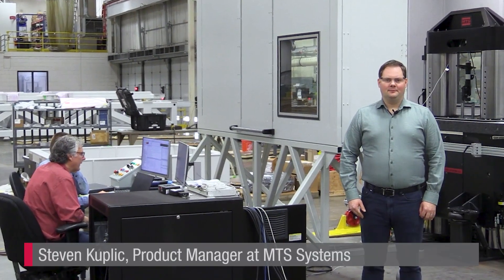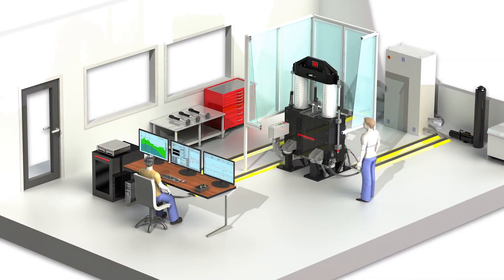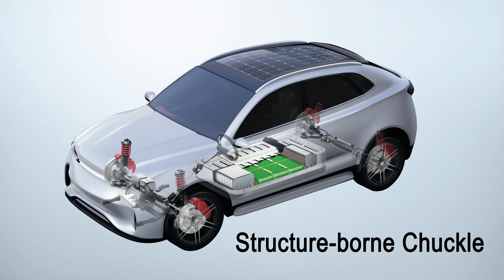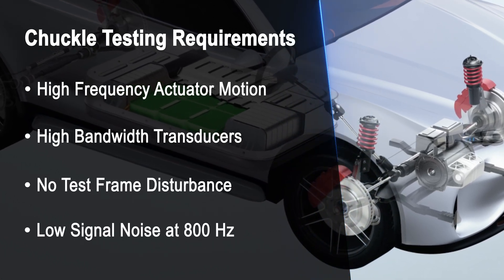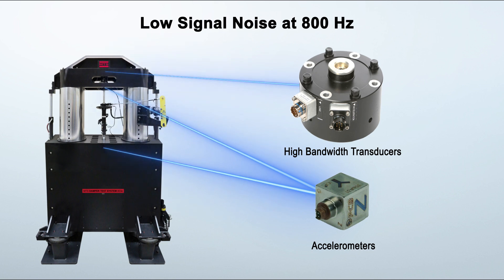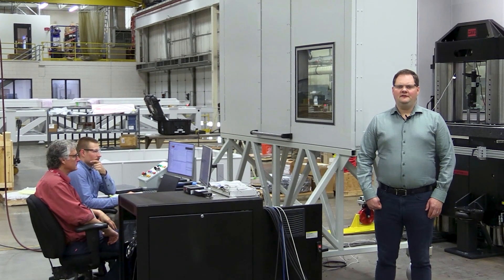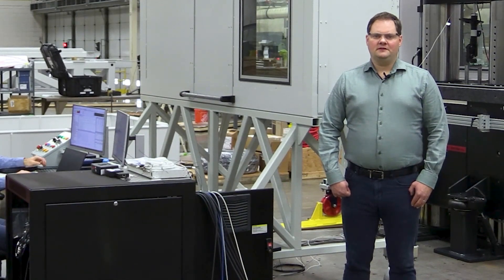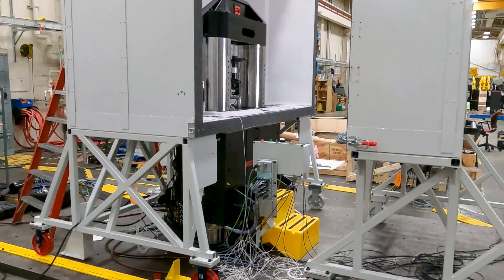Model 853 Damper NVH System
Steven Kuplic - MTS Product Manager introduces the new Model 853 Damper NVH System: a first-of-its-kind test system capable of analyzing the complete spectrum of damper noise and vibration phenomena in the laboratory. The Model 853 is purpose-engineered for researching elusive structure-borne “chuckle, clatter, or rumble” noises that are especially degrading to the ride comfort and quality of quiet electric and autonomous vehicles. Traditional test systems evaluate dampers in the lower suspension motion frequencies, typically less than 50 Hz. Structure-borne noise evaluation requires precise excitation and measurement at frequencies up to 800 Hz. To achieve this, the Model 853 employs high-bandwidth transducers, a high-resonant frequency frame, and advanced MTS linear electromagnetic actuator technology.